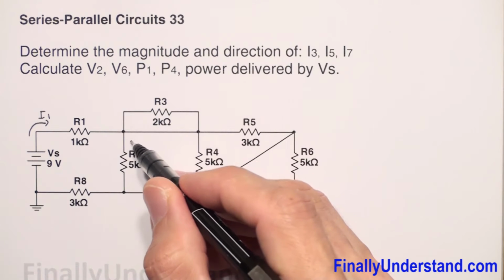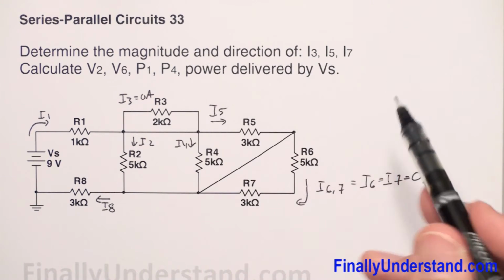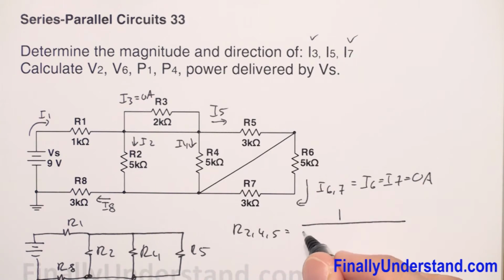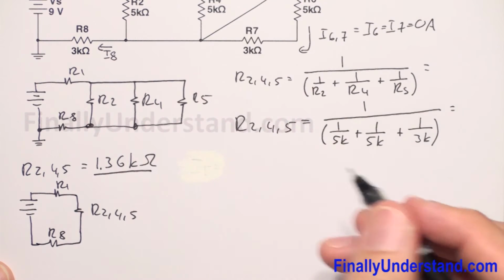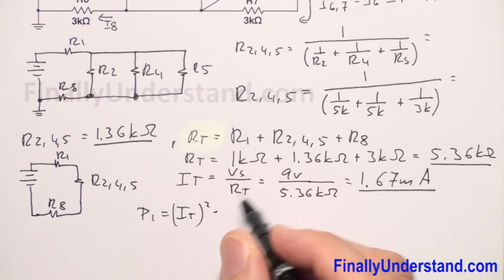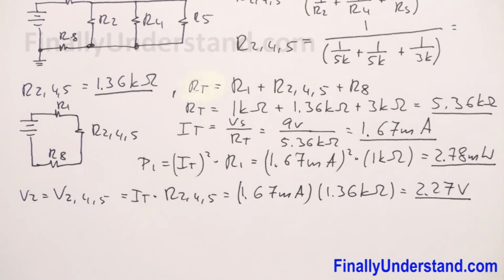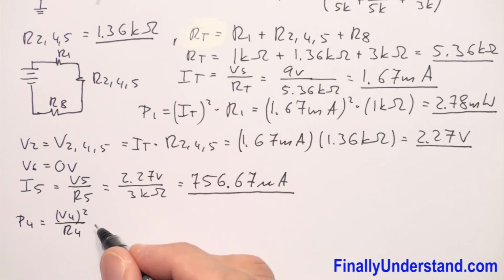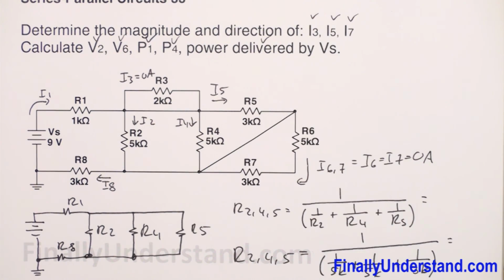How to Solve Series-Parallel Circuits | Find I, V & Power Step by Step 33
In this tutorial, we analyze a Series-Parallel Circuit (R) and determine:
Currents: I3, I5, I7
Voltages: V2, V6
Power: P1, P4, and power delivered by Vs

You’ll learn how to:
✔️ Apply Ohm’s Law to complex series-parallel networks
✔️ Calculate branch and total currents
✔️ Determine voltages across resistors
✔️ Compute power in resistors and the source
✔️ Break down complex circuits into easy, step-by-step solutions

This video is perfect for students, electronics beginners, and engineering learners looking to master circuit analysis.